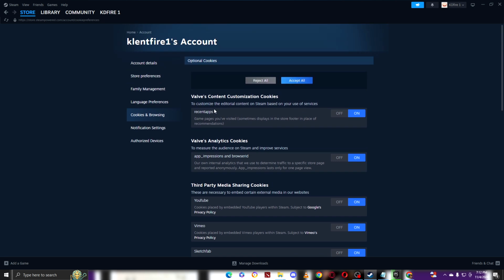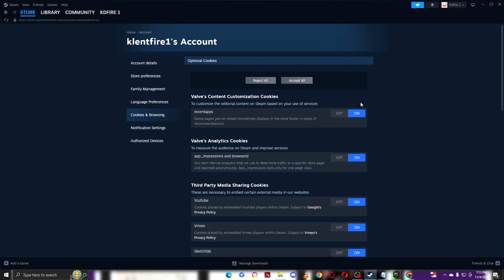Steam Cookies | GG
Steam Cookies

Steam Cookies are small pieces of data stored on your computer that help the Steam platform remember your preferences, login information, and browsing activity. These cookies enhance your user experience by keeping track of your purchases and providing personalized content. If you encounter issues with Steam, such as error messages or login problems, it may be due to disabled cookies. To manage Cookies In Steam, you can enable or disable them through the settings menu. Understanding how cookies work can improve your overall experience on the platform.